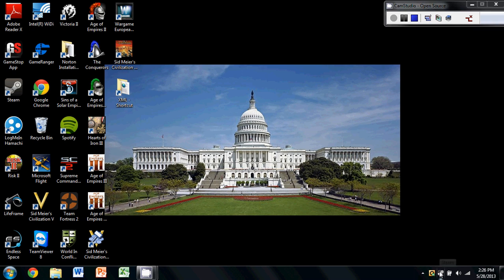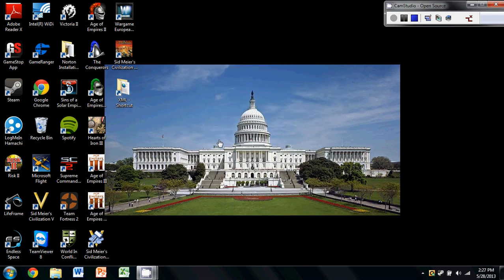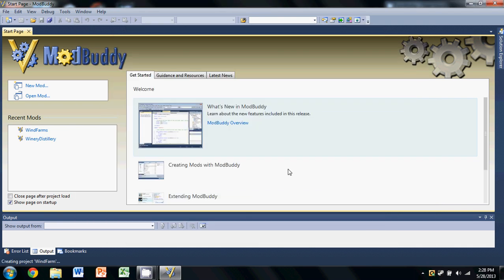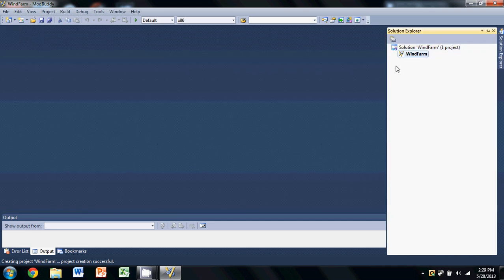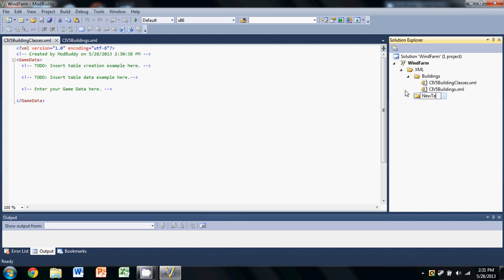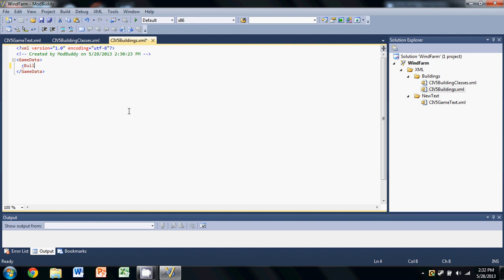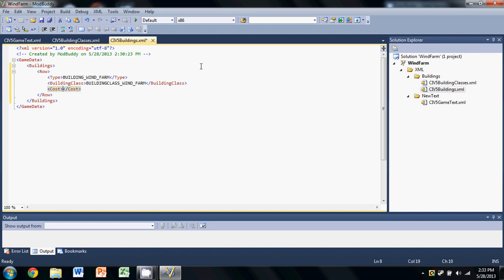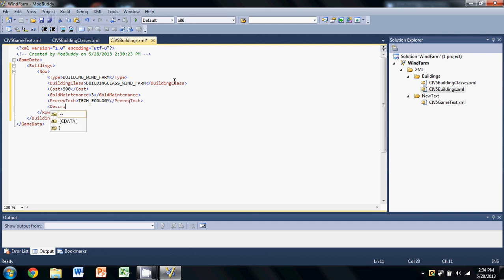Civilization 5 Modding: How To Add Buildings (Part 1)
This video tutorial shows you how to add a building (a wind farm, in this tutorial) to the Civilization 5 database. It is a pretty basic walkthrough. Subscriptions are graciously accepted!